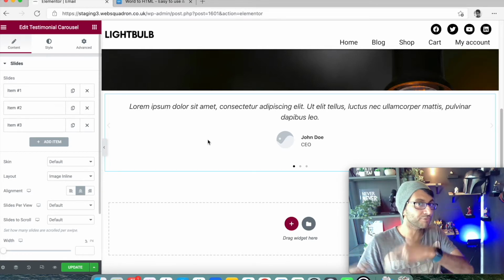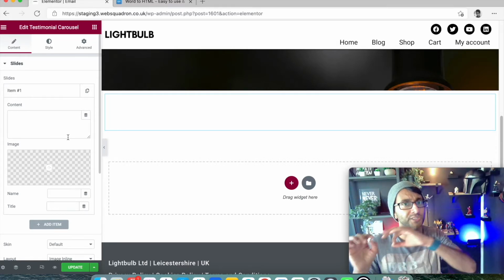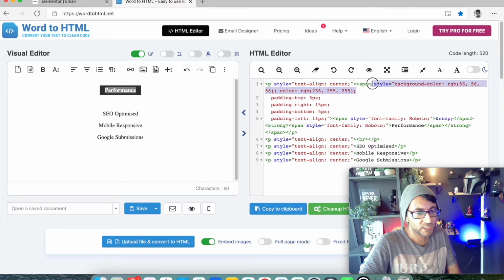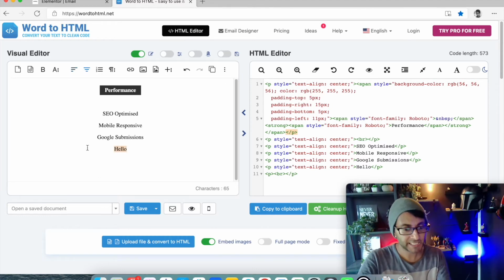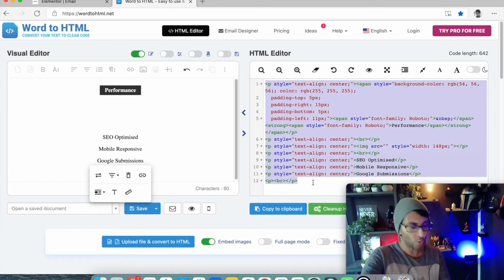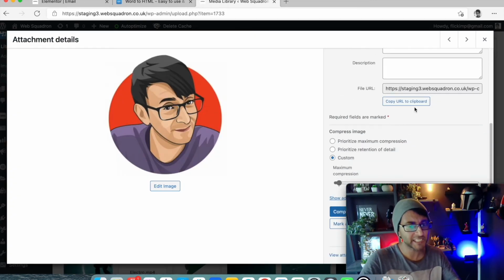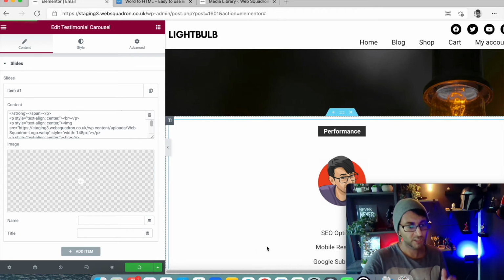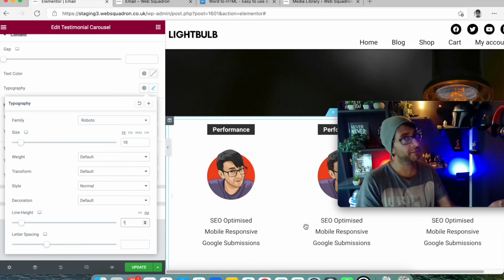Build your own Text Content for Elementor's Bespoke Carousel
With a bit of simple HTML, you can create some bespoke content for Elementor's Testimonial Carousel without using a Template